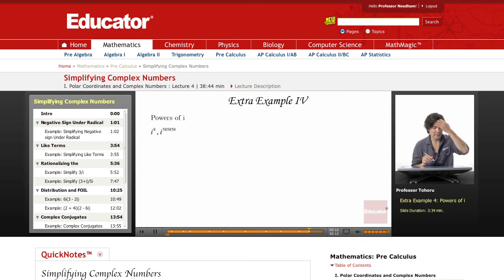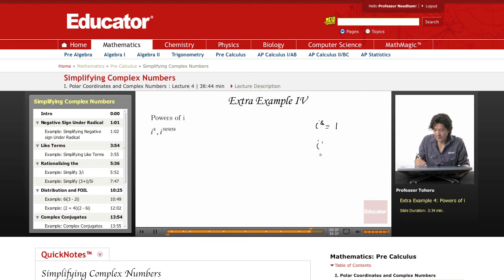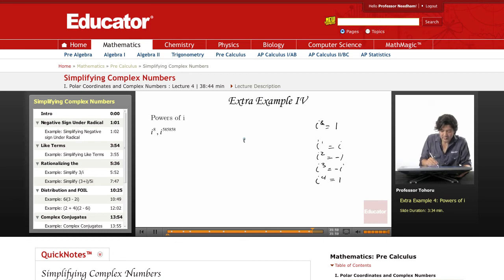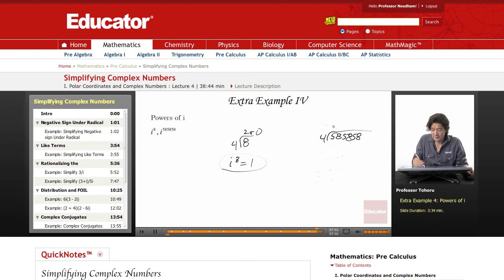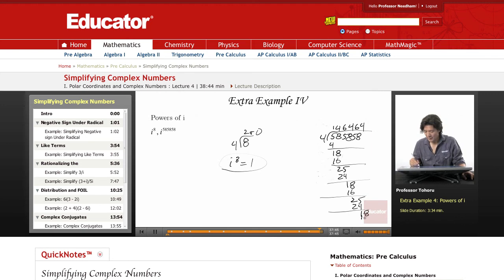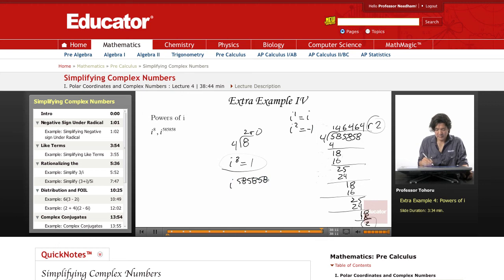Pre-Calculus: Simplifying Complex Numbers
Other subjects include Algebra 1/2, Basic Math, Geometry, Pre-Algebra, Calculus, Statistics, Biology, Chemistry, Physics, Organic Chemistry, and Computer Science.